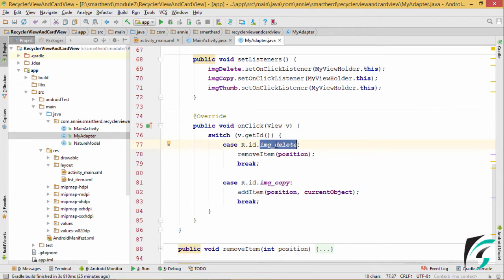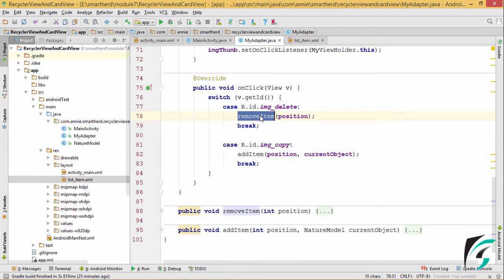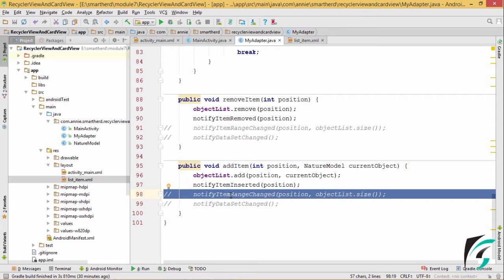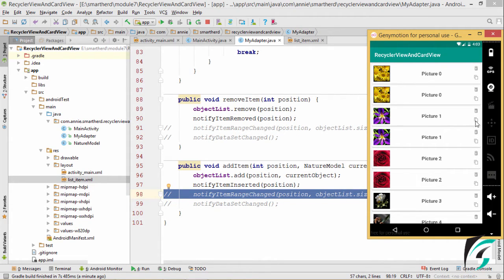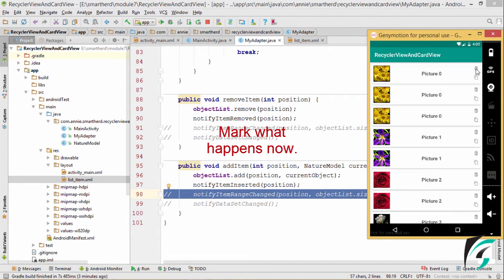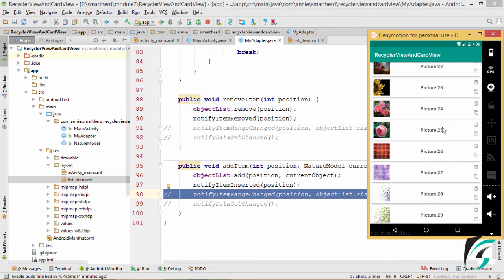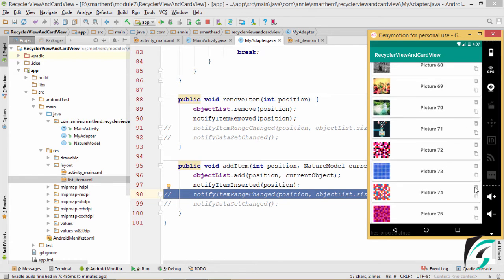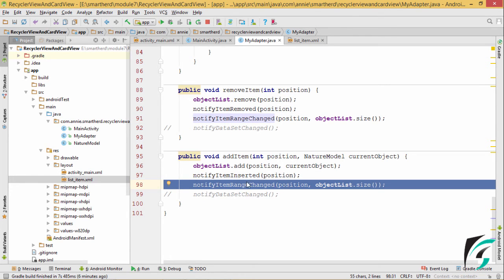#9.4 Android RecyclerView Tutorial. Perform Add and Delete Item operations | Android Material Design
Implement functionalities like add and delete operations on items in Recycler View in Android. The demo app continues from the previous video. Use and difference between the functions like notifyItemInserted or notifyItemDeleted and notifyItemRangeChanged is well explained. The default animation provided by RecyclerView widget is also explained.
Happy Coding :)